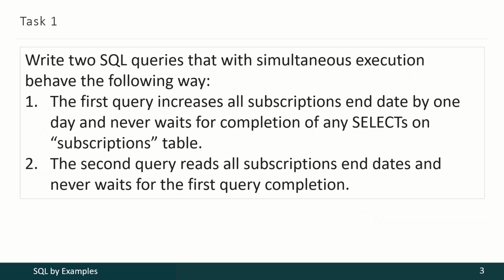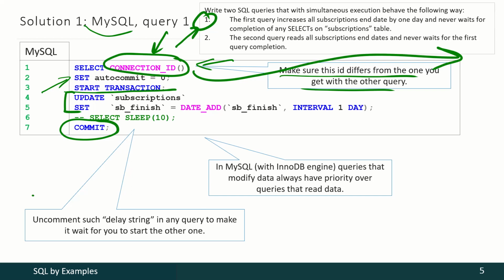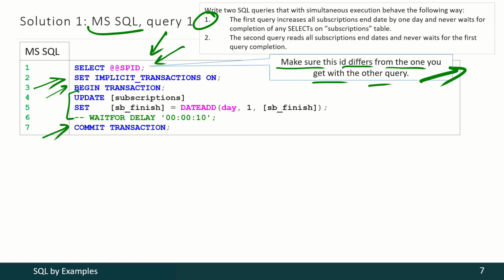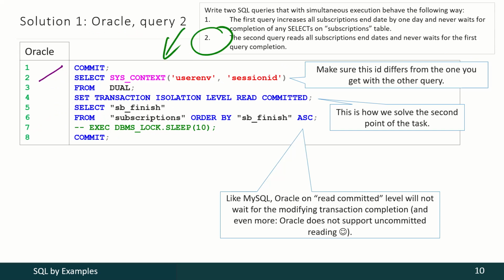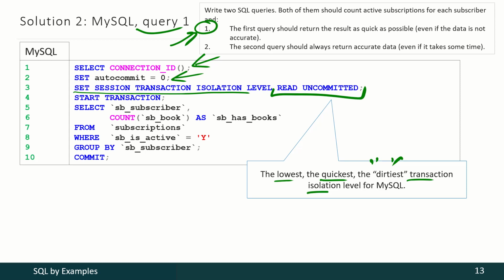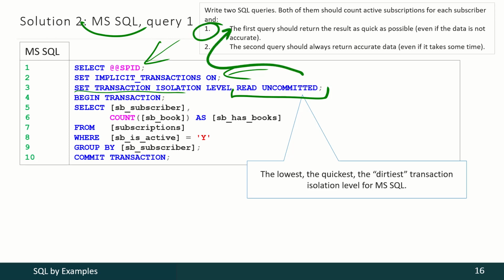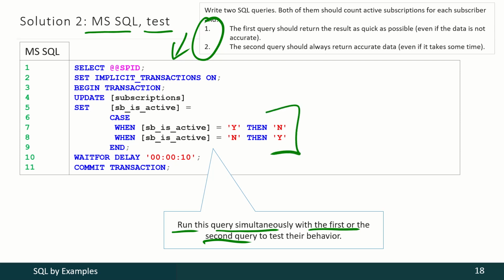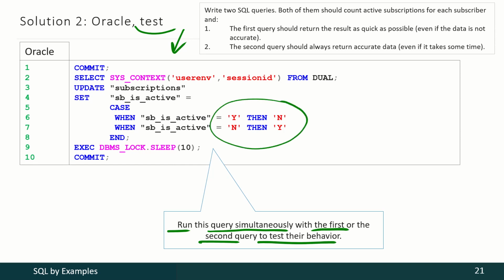06 - 02 - 01 - Managing Transactions Isolation Level (Example 43) [ENG]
How to manage transactions isolation levels.